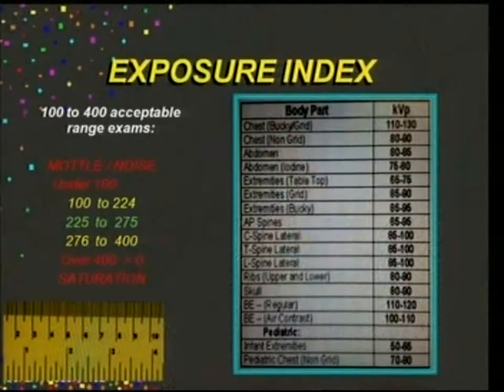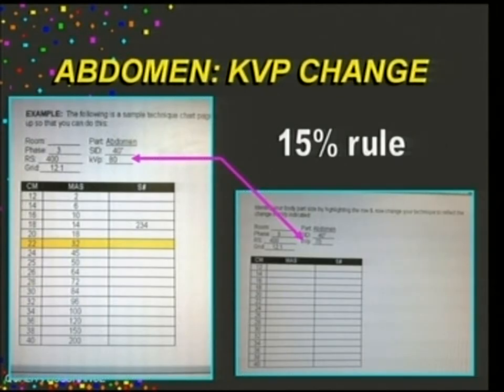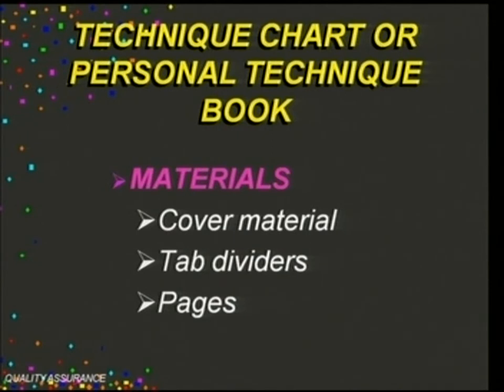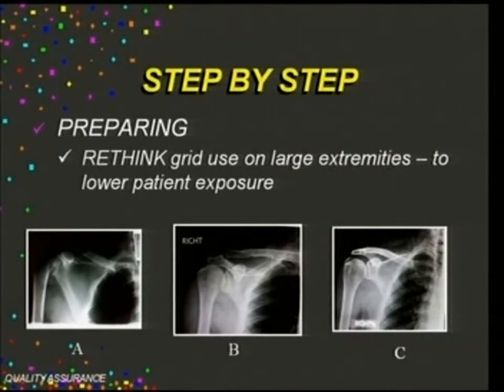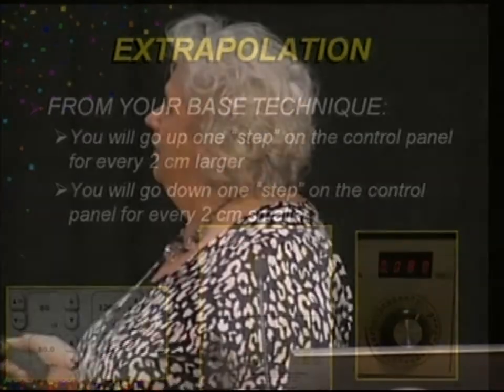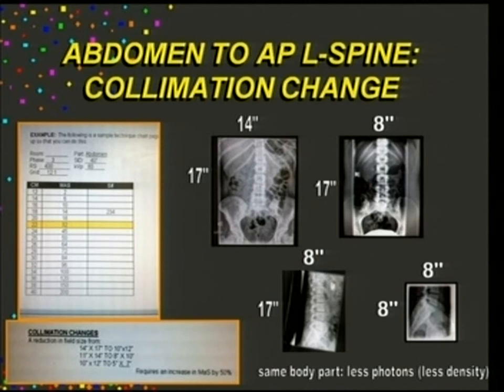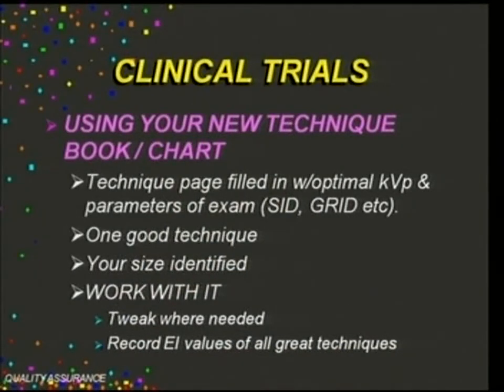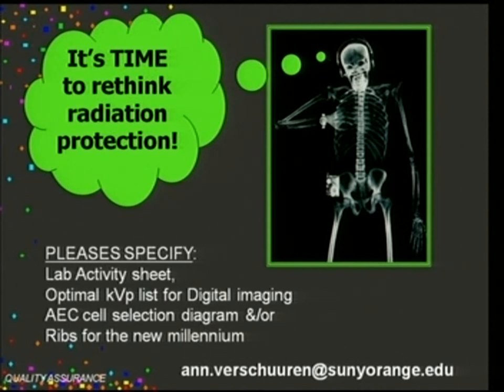Anne Verschurren 1 2